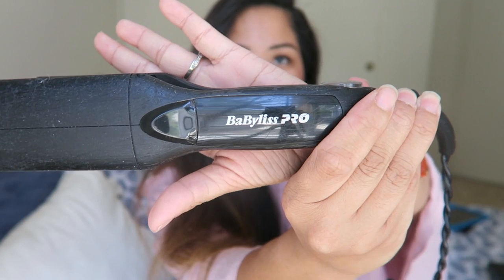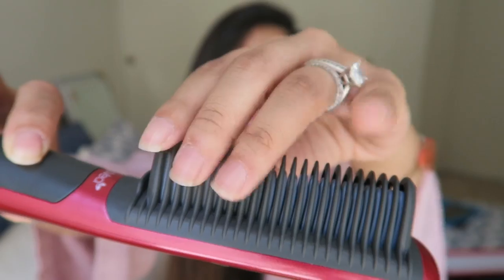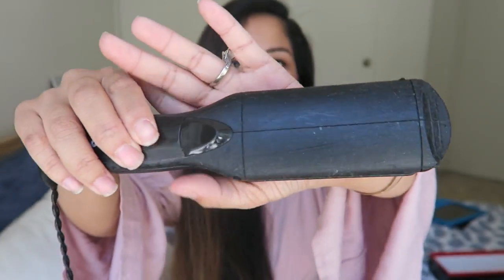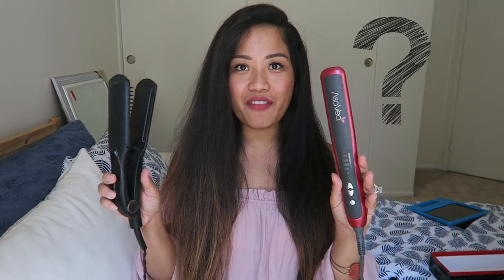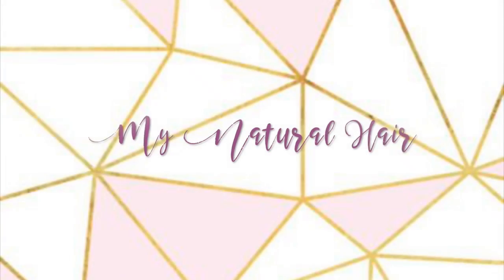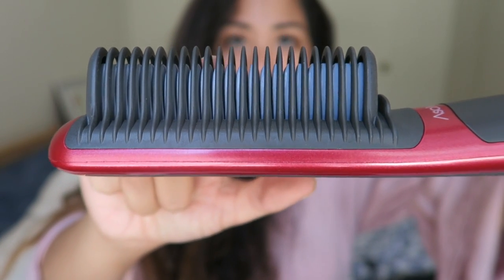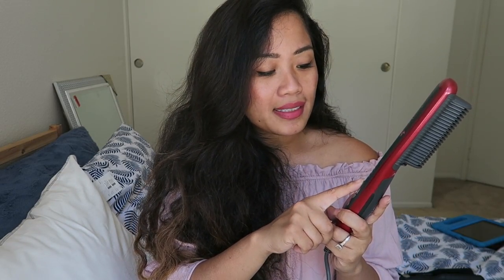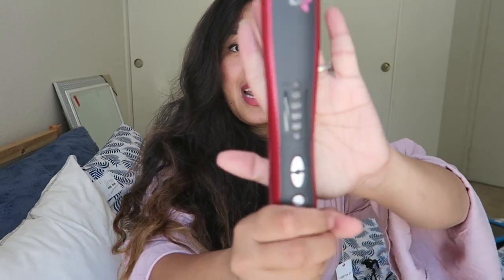Hair Straightener Battle: Flat Iron Vs Hair Straightening Brush. Reviewed on Curls | The Fusionista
Hey Beauty,

How is it going? As girl with crazy, frizzy, and out of control curly hair I always dreamt of the perfect solution that would make straighter hair possible. After going through so many new tools for hair straightening its a pain in the butt to navigate through all the hype. In this video there is my old dinosaur; the Babyliss Pro which is amazing! Then I decided to try the Asavea which totally blew my mind. Similar things, but serves a different purpose like time saver vs sleek straight hair.

I hope you enjoyed this versus challenge!
Lots of Love XOXO
Products Mentioned:

Asavea Straightening Brush

Babyliss Pro Hair Straightener-

Ariana Grande- Everyday

Curious about my filming equipment? :

* Pancake Lens

* Ring Light

*VLOG camera

It's a way of me helping you and vice versa. You can always purchase outside of the links if you want. I highly recommend these items that are also top rated and cheapest on Amazon. I always aim to keep things transparent.

FTC- Always Transparent. Products mentioned are bought and paid for with my own money.